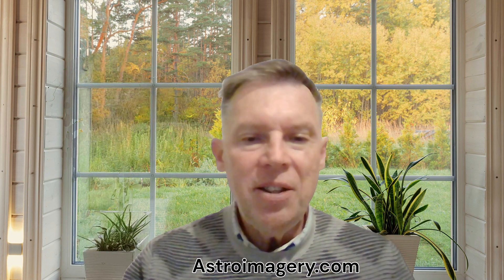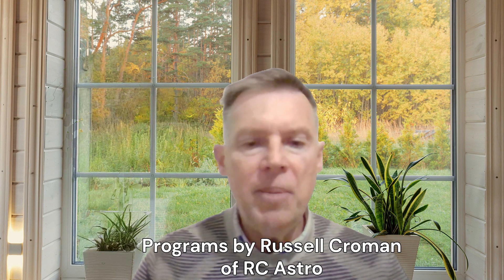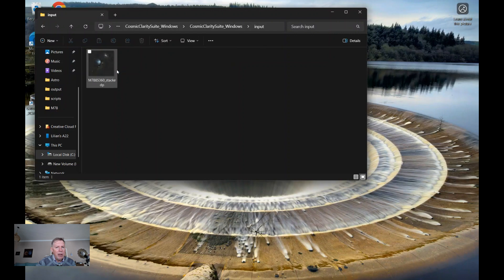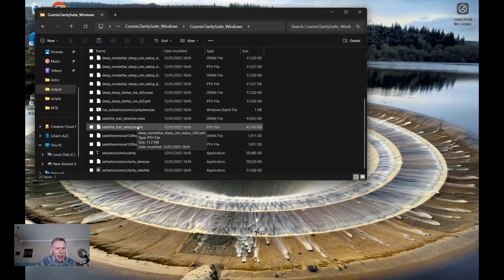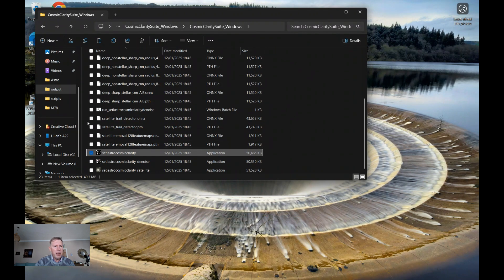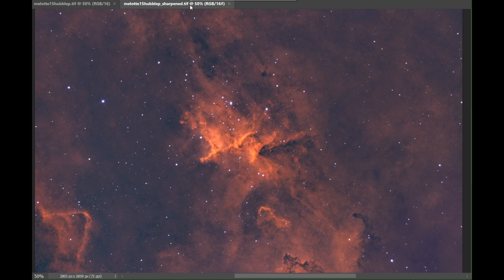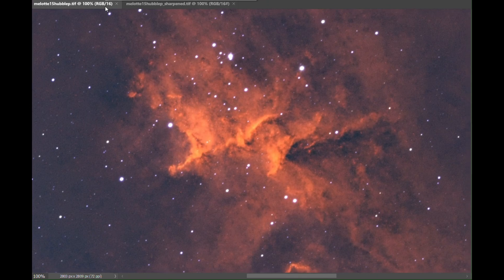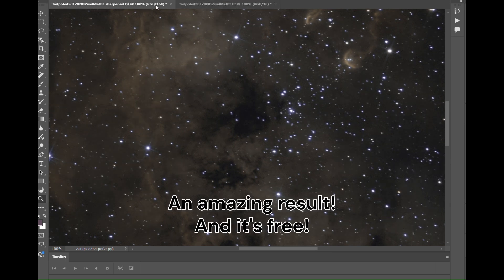Can This Trick Make Your Space Photos Super Sharp?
Transform your astrophotography images with Cosmic Clarity, the AI-powered software designed to sharpen your astrophotos like never before! In this video, I'll guide you step-by-step on how to use Cosmic Clarity to sharpen your images and bring out stunning details in your astrophotos.

For *Intermediate Astrophotography Level*. Not suitable for complete beginners.

Watch as I demonstrate how to use Cosmic Clarity and show before-and-after examples of sharpened astrophotos. If you're already experienced with astrophotography processing and editing, this tutorial will help you take your astrophotography to the next level.

I'd be happy to answer any questions you have, just drop them in the comments.